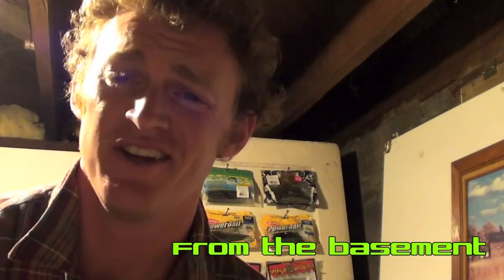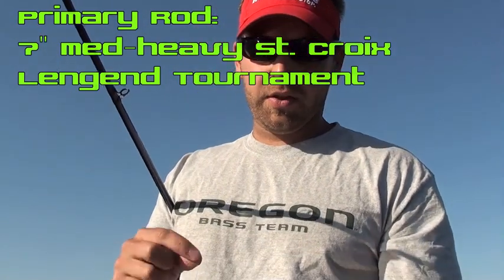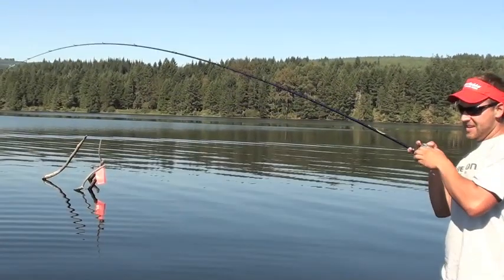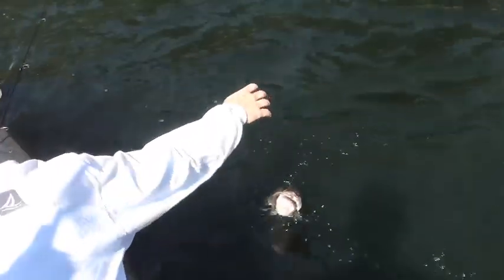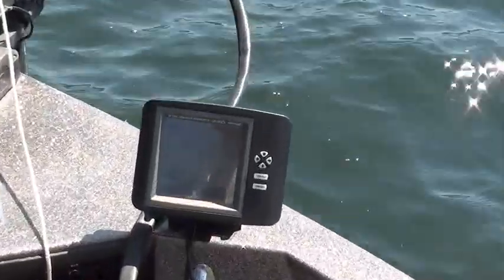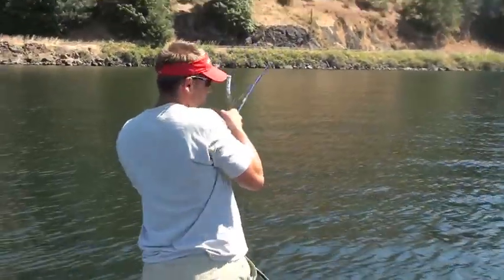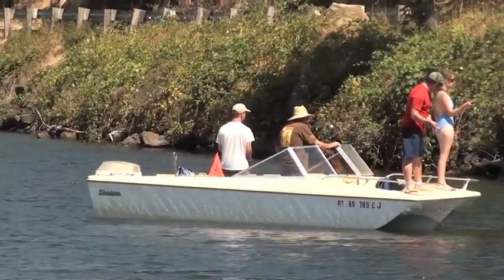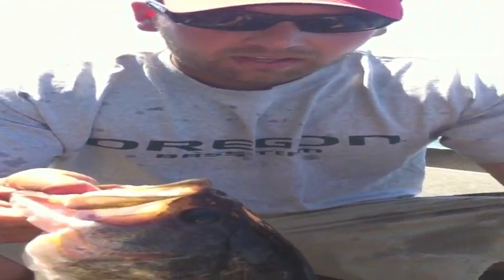Summer Seasoned Largemouth Bass Fishin' (5 fish limit)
Chris Parks and Carter Troughton go bass fishing at a typical Oregon reservoir for some mid August summer largemouth.